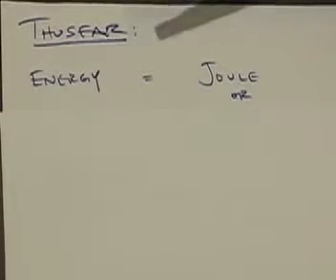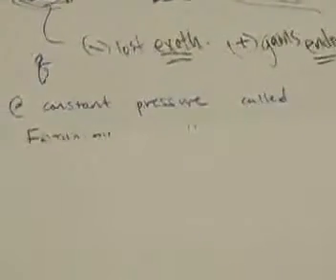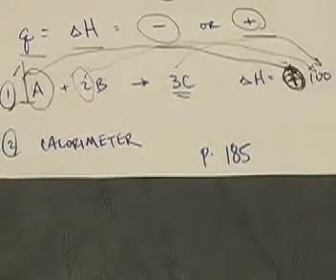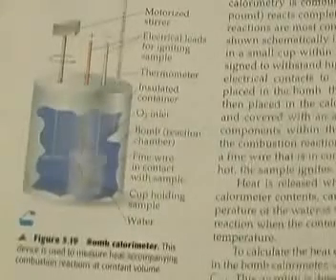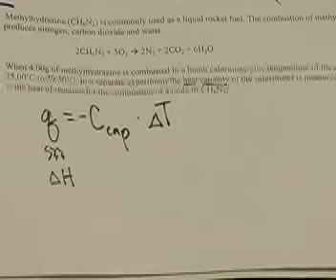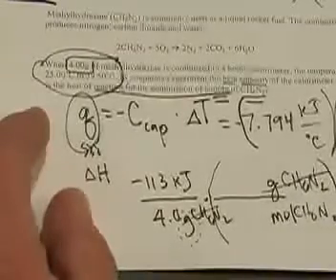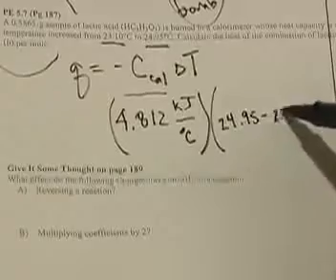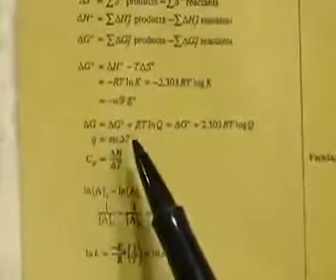Chapter 5 Thermochemistry One 3